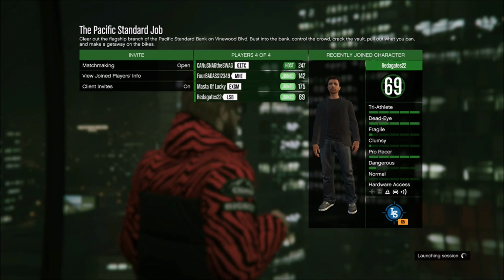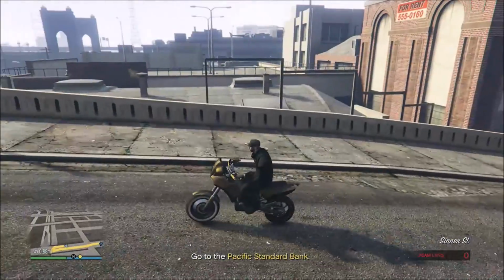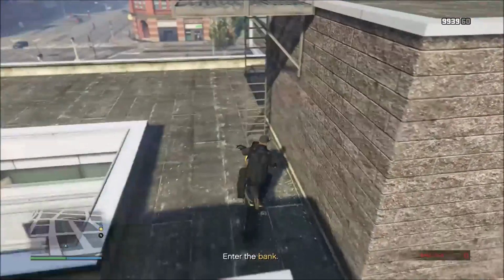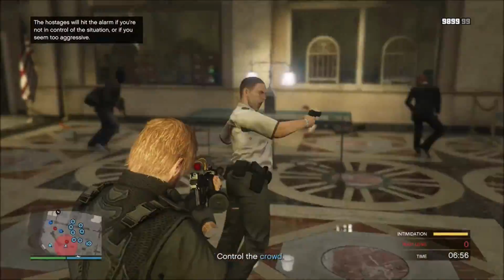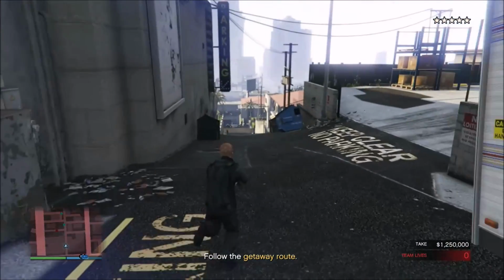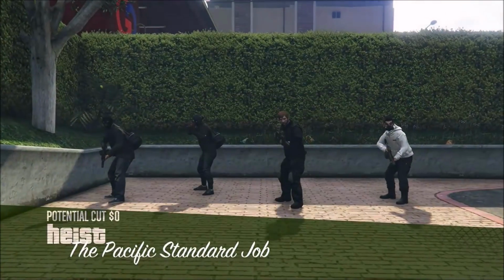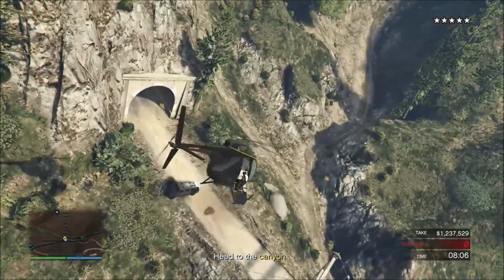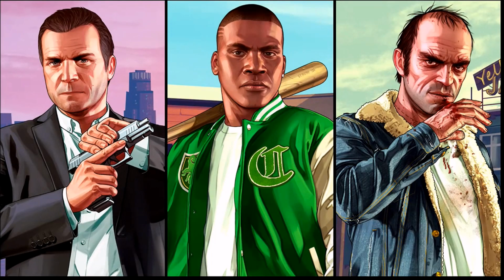GTA 5 Pacific Standard Heist Repeat And Helicopter Glitch (1.40) Complete Tutorial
Xbox One Gamertag: CANuSNAGtheSWAG
-Partnered with Boss Boxes!!
-Partnered with Fatal Grips!!